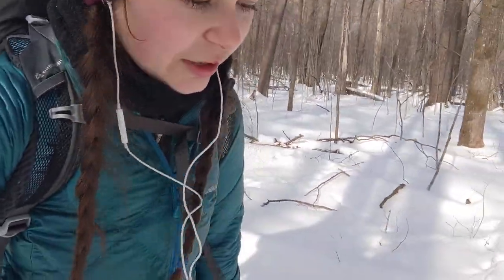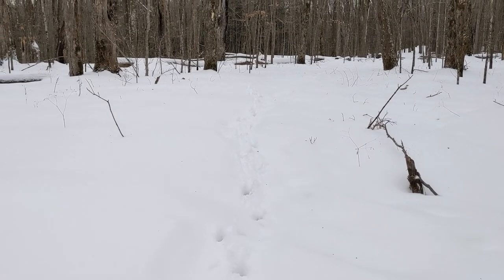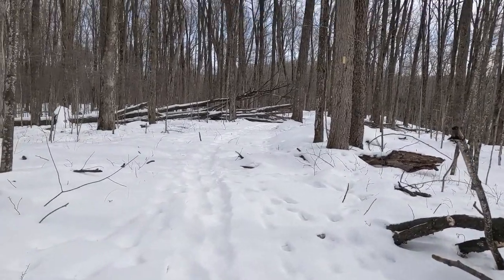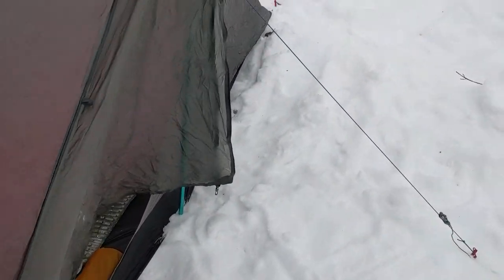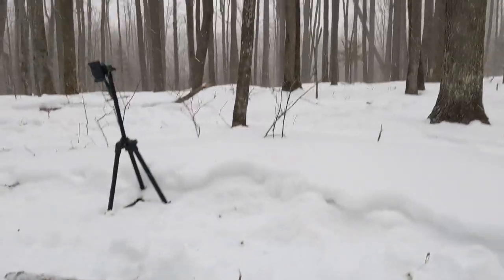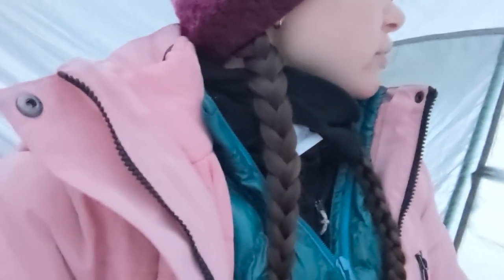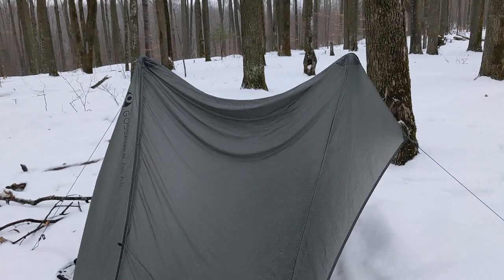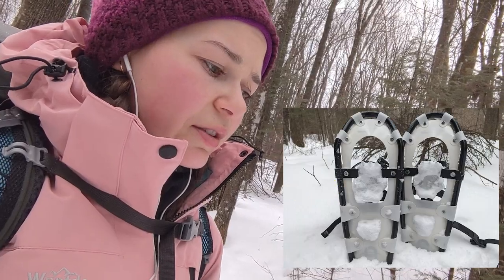Ice Age Trail Winter Backpacking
Acorn's solo backpacking trip in deep snow on the Lake Eleven segment of the Ice Age Trail, Wisconsin.

February, 2022